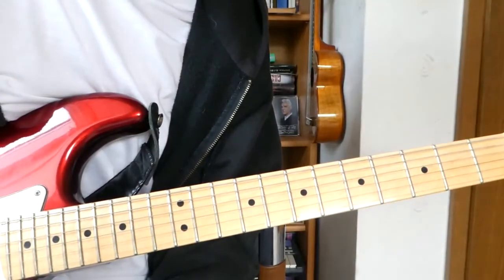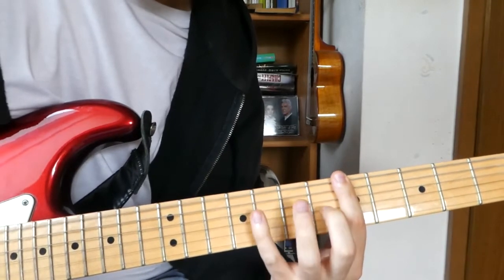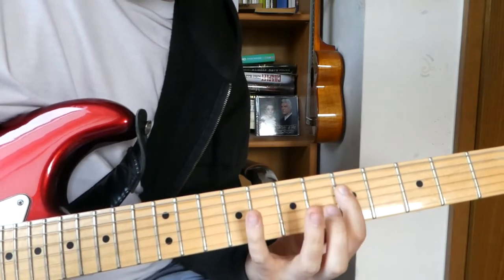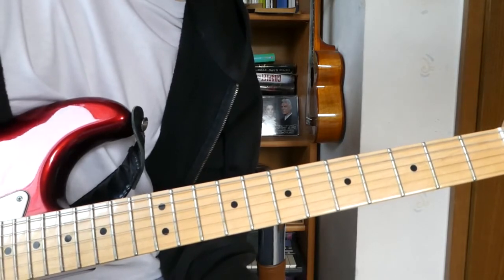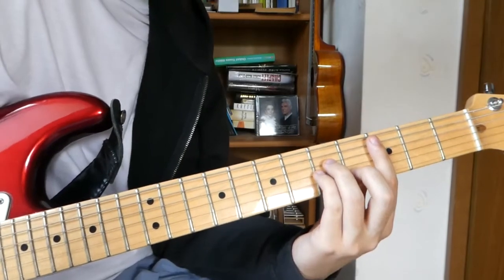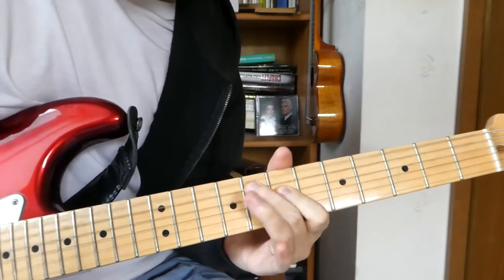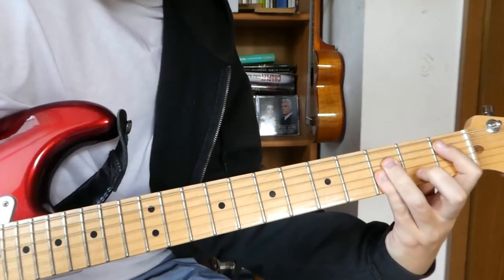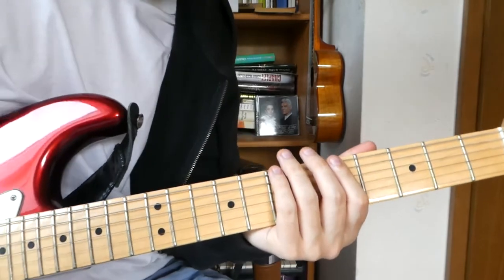Billy Talent - River Below (Guitar Lesson)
From Billy Talent I